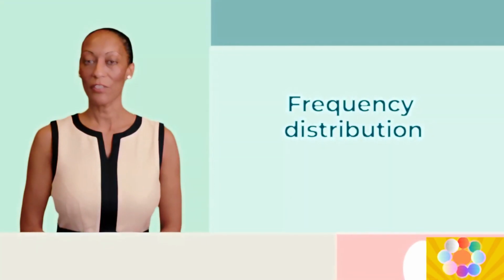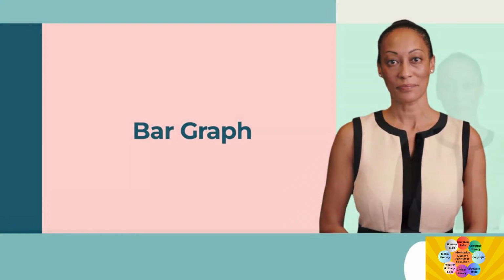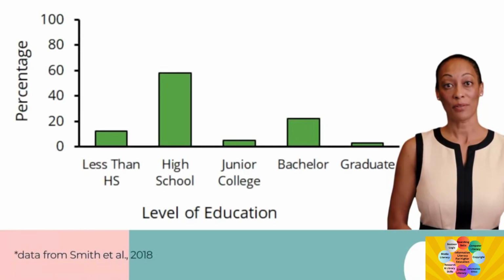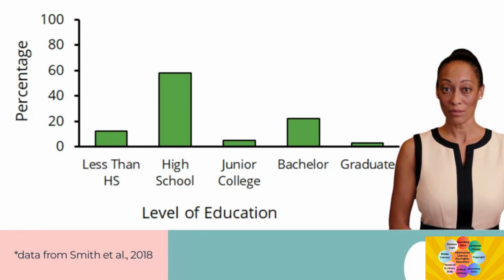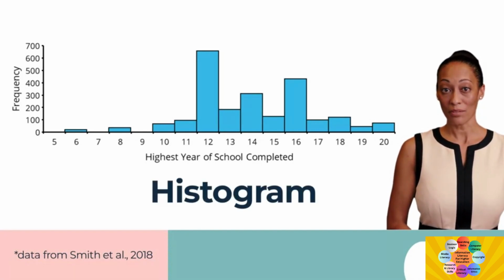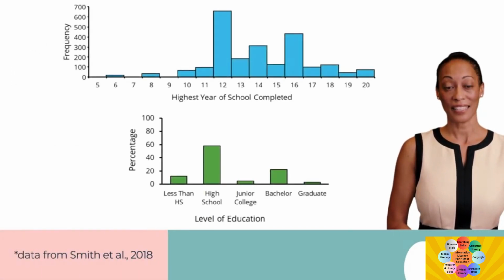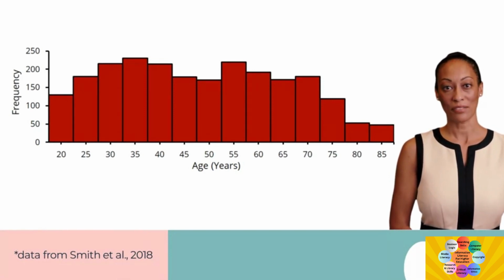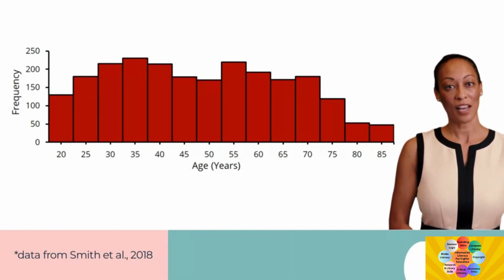Describing Data With Univariate Frequency Distributions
Describing data with univariate frequency distributions involves organizing and summarizing the distribution of a single variable. It's a fundamental step in exploratory data analysis and provides insights into the characteristics of the data.
Frequency Distribution: A frequency distribution is a table or graph that shows the number of times each value (or range of values) occurs in a dataset. For a univariate frequency distribution, you're focusing on one variable at a time.
Counting Occurrences: You start by counting the occurrences of each unique value in the dataset. For categorical variables, you count the occurrences of each category. For numerical variables, you can either count individual values or group them into intervals (bins) and count the occurrences within each interval.
Frequency Table: Once you've counted the occurrences, you create a frequency table. This table typically consists of two columns: one for the values or intervals of the variable and another for the corresponding frequencies (counts).
Histogram: A histogram is a graphical representation of a univariate frequency distribution for numerical variables. It consists of bars where the height of each bar represents the frequency of values falling within a particular interval. The intervals are usually displayed along the x-axis, and the frequencies are shown on the y-axis.
Bar Chart: For categorical variables, a bar chart (or bar graph) is commonly used to visualize the frequency distribution. Each category is represented by a bar, and the height of the bar corresponds to the frequency of that category.
Measures of Central Tendency and Dispersion: In addition to the frequency distribution, you may also calculate summary statistics such as the mean, median, mode, range, and standard deviation to describe the central tendency and spread of the data.
Interpretation: Analyzing the univariate frequency distribution allows you to understand the distributional properties of the variable, such as the most common values, the spread of values, and any patterns or anomalies present in the data.